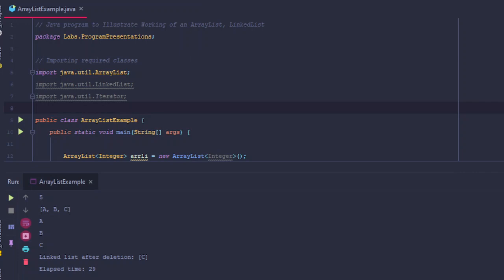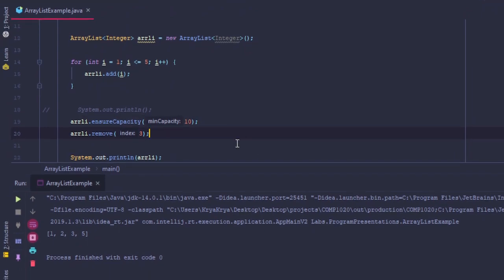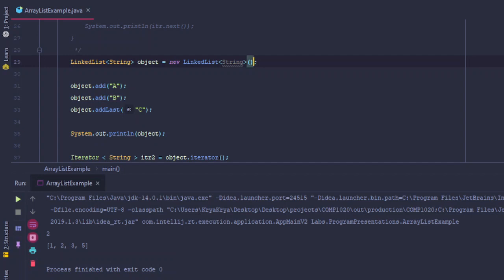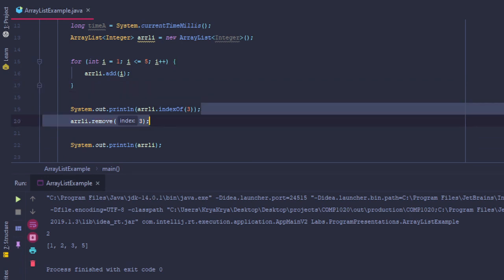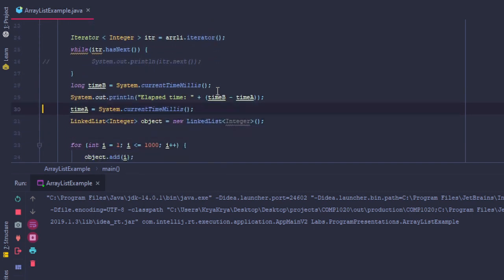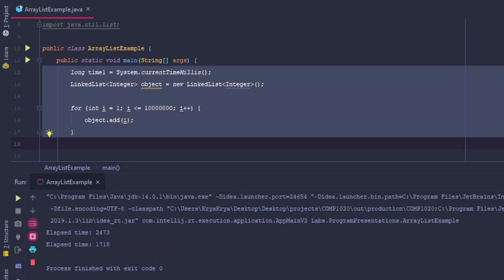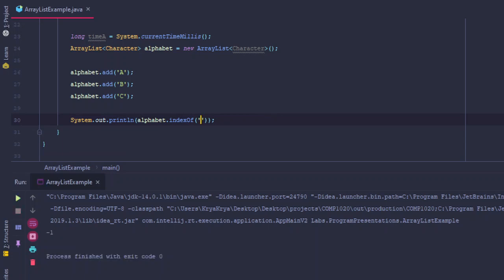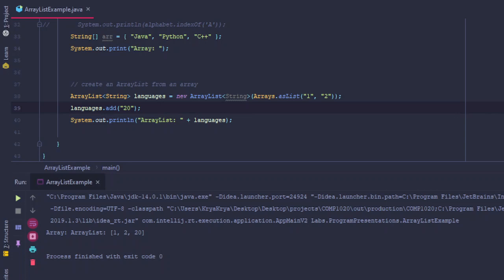ArrayList & LinkedList in Java | Data Structures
The exploration of methods of ArrayList & LinkedList.

Cool Dev Shit | Premium Collection of Open Source tools, components, or just useful websites
TRON address: TWfJTS7BBvPA6DdFVinXk7Dy4umgjjTRQ5